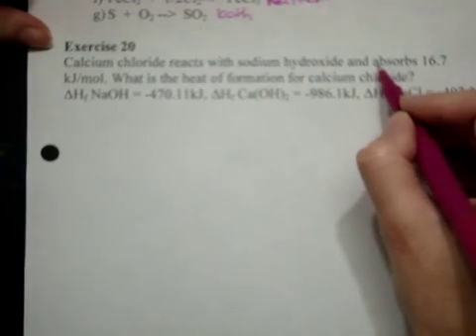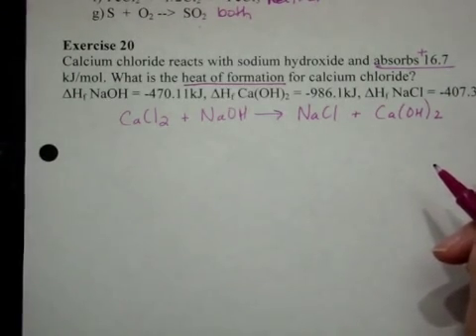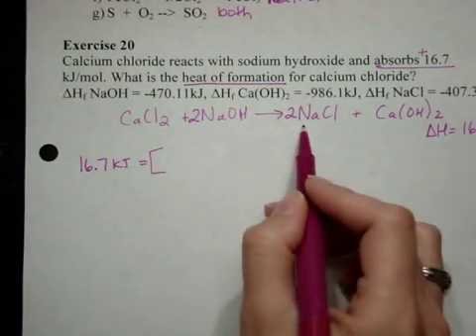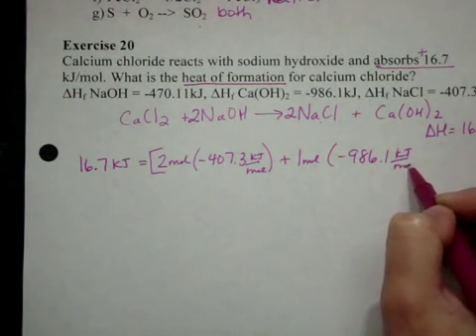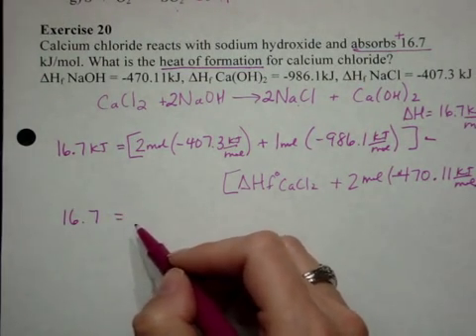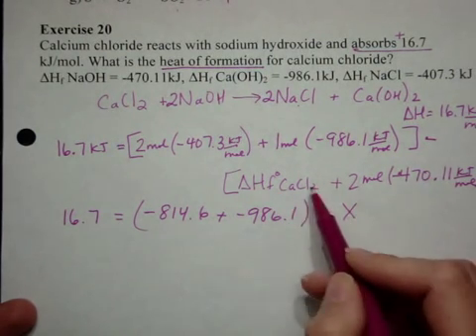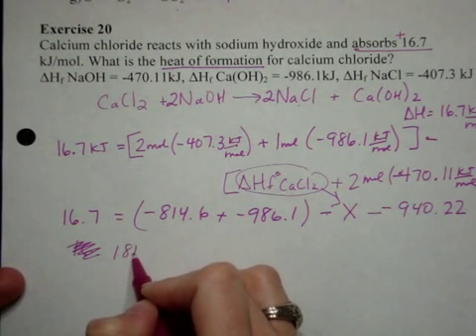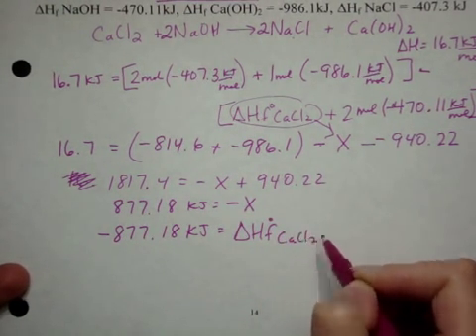Unit 4: Big Momma and Solving for a Missing deltaHf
example using enthalpy of reaction and enthalpy of formation  to solve for a missing formation value.